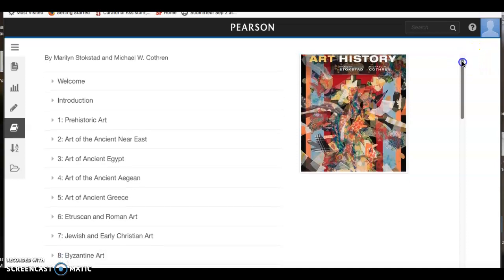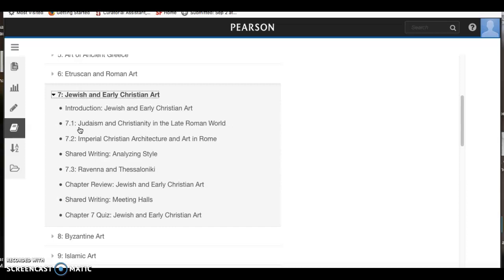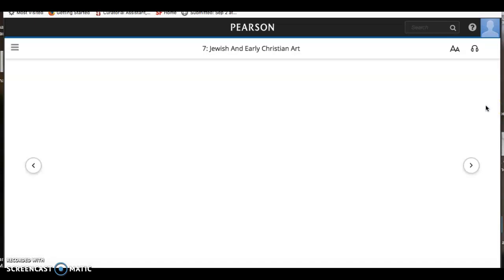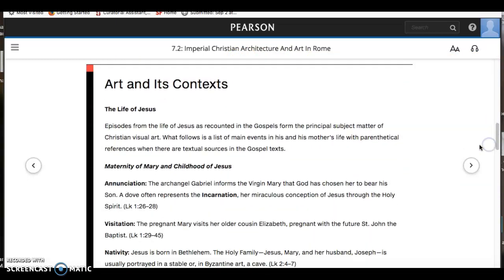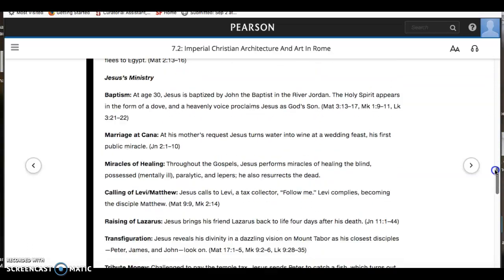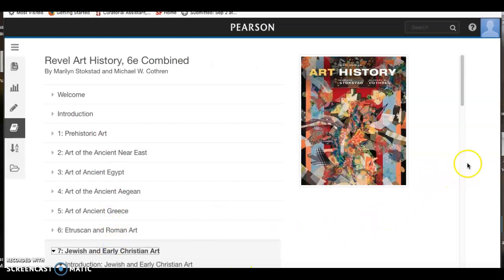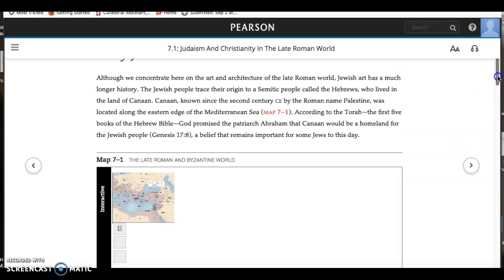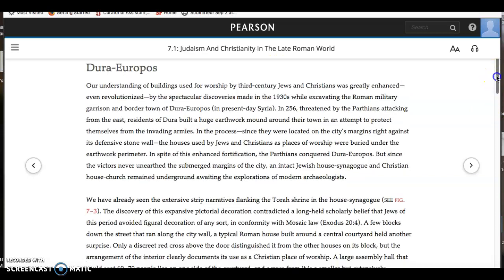Chapter 7 first reading assignment